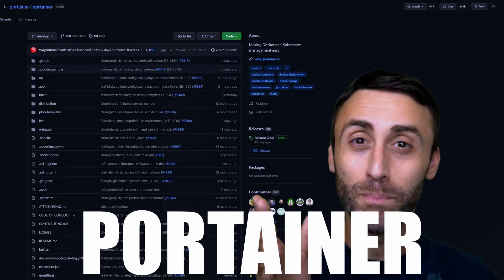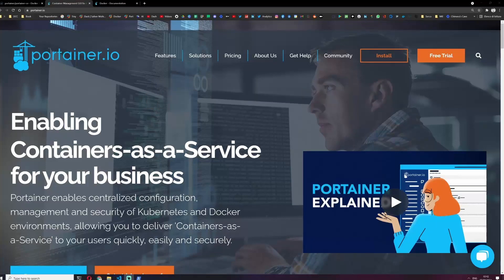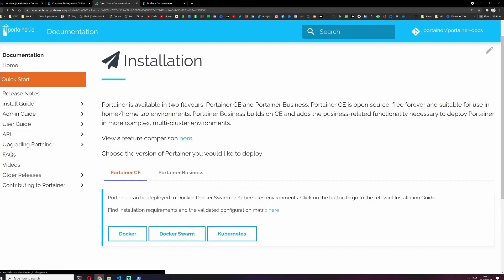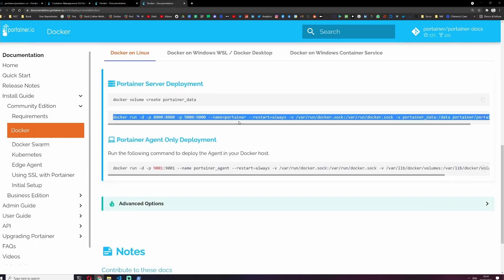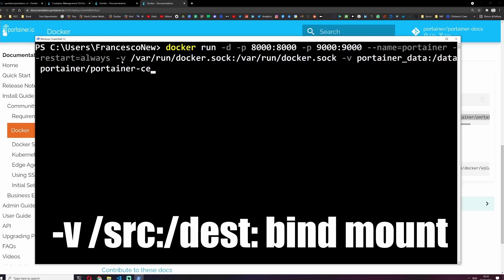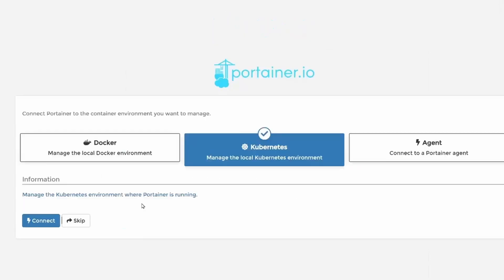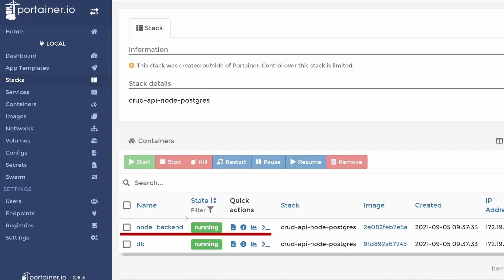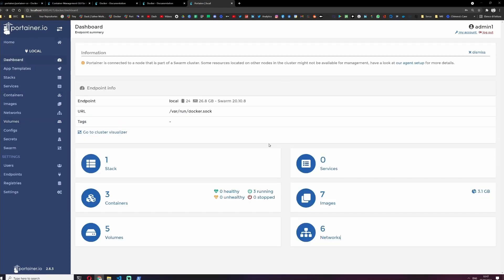How to install Portainer with Docker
0:00 Intro
0:35 Installation
1:40 Installation commands with explanation
3:03 Portainer UI
3:45 Connect to a container using Portainer
4:30 Bye